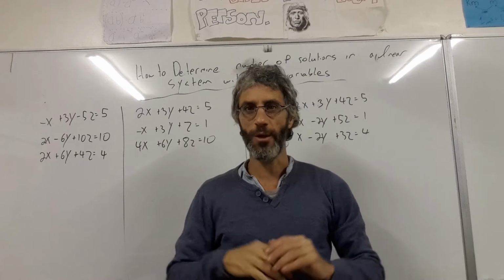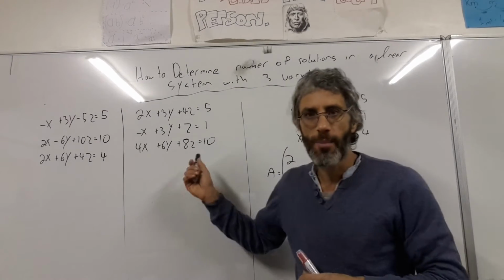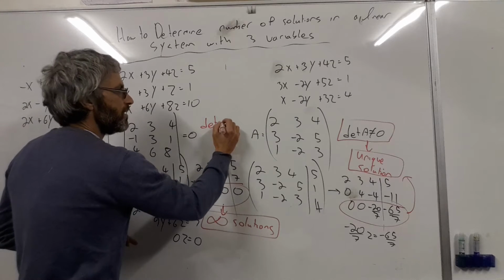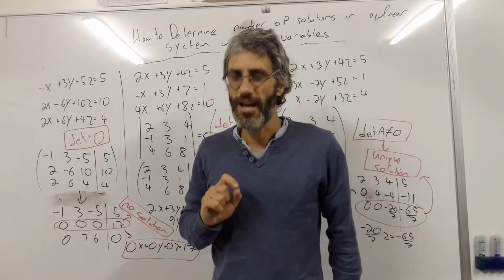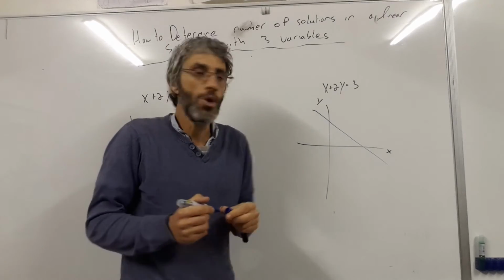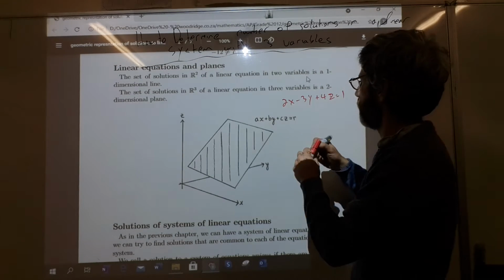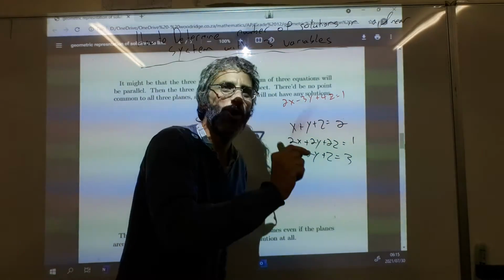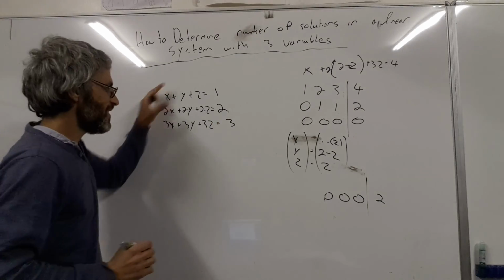AP grade 12 how to determine number of solution in linear system with 3 variable